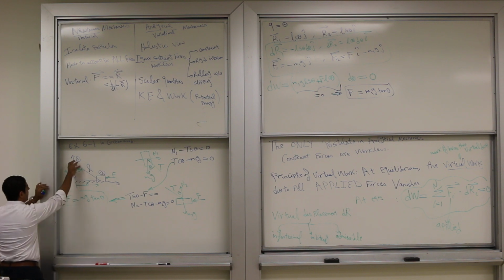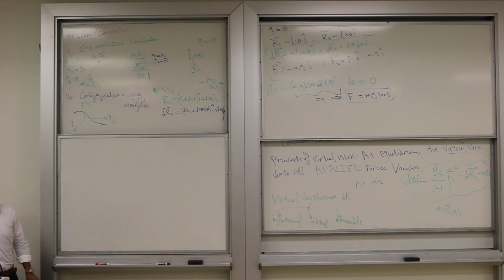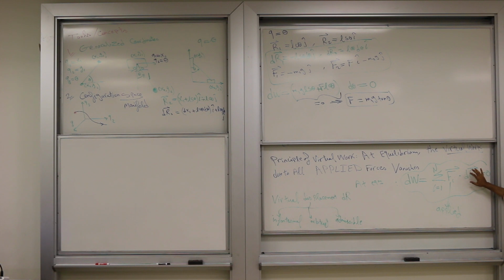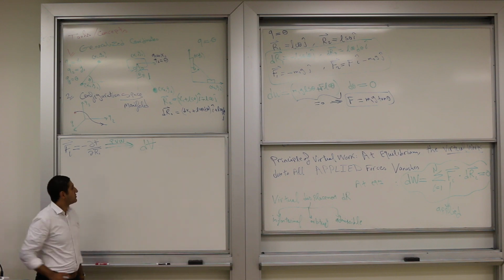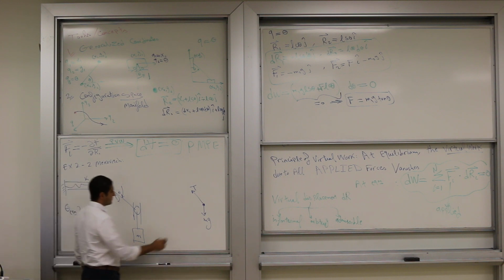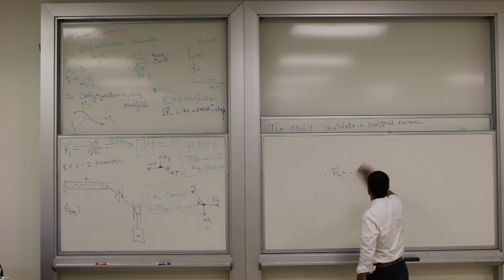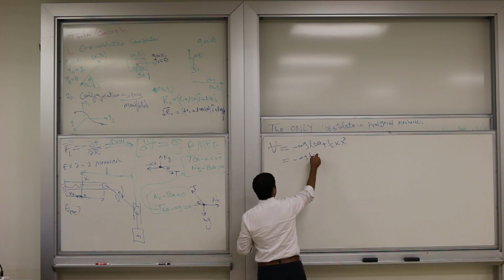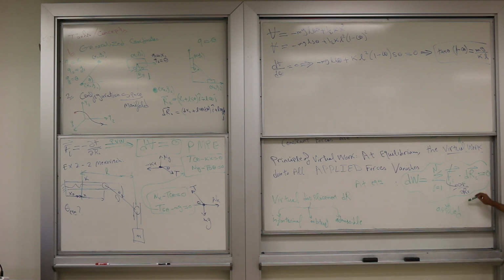Lec6 Introduction to Analytical Mechanics & Principle of Virtual Work Part 5